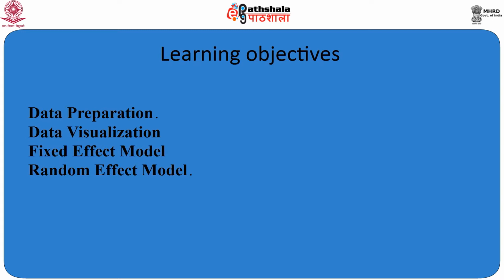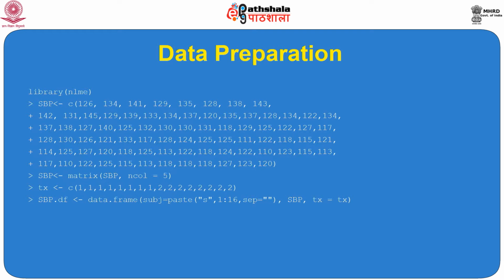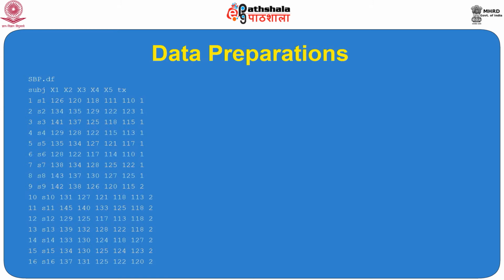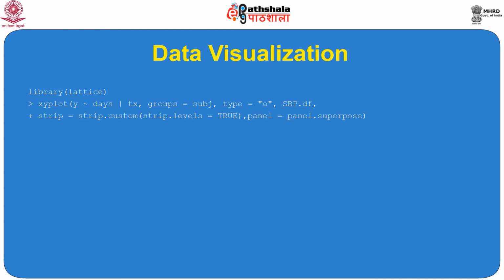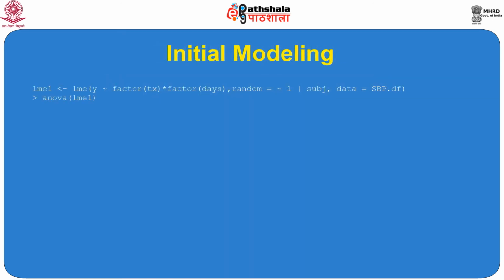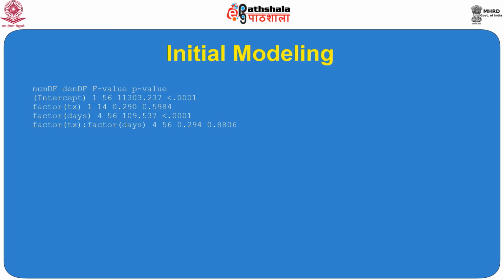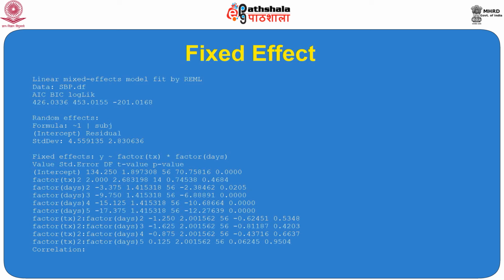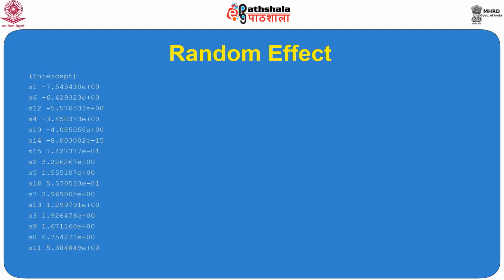M-31. Cohort studies I